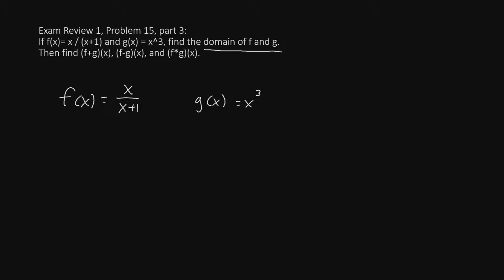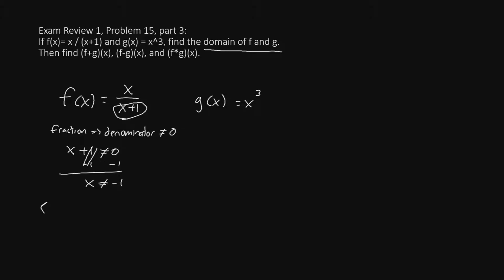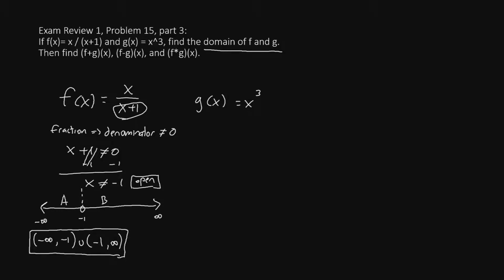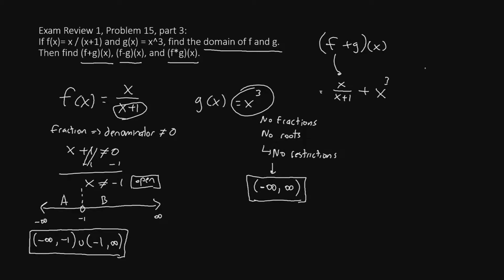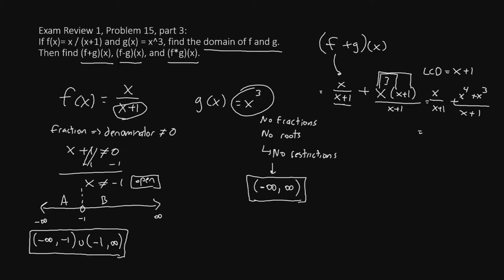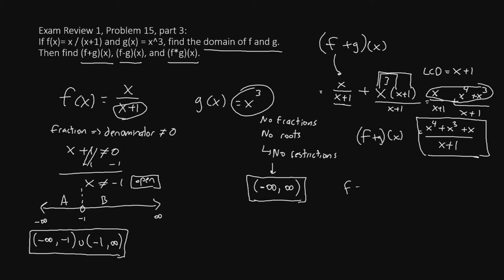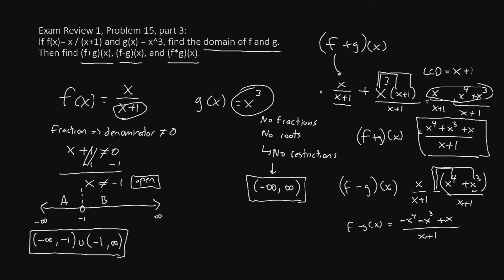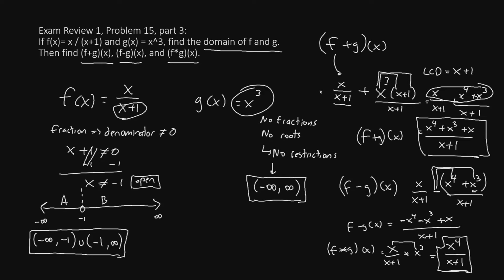Mat-171 Module 1 Practice- Problem 15-Multiplying/diving functions and domain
If f(x) = x/(x+1) and g(x) =x^3, find the  domain of f and g.
Then find (f+g)(x), (f-g)(x), and (f*g)(x)